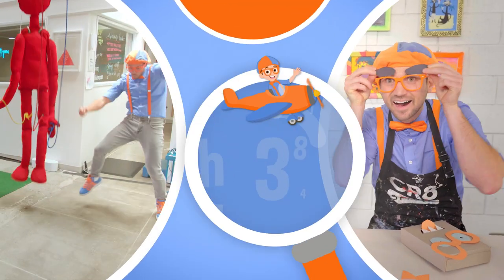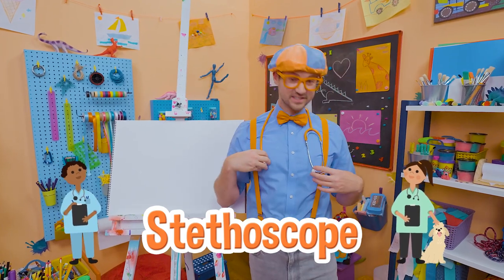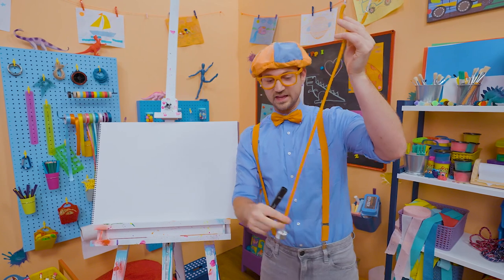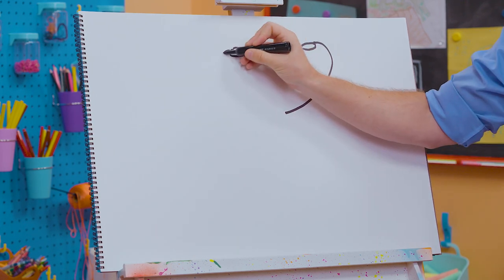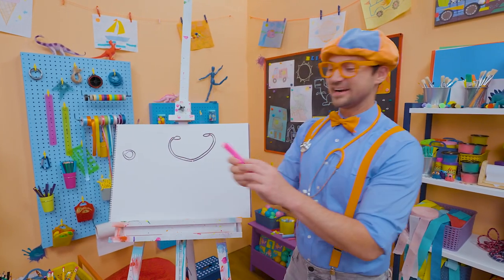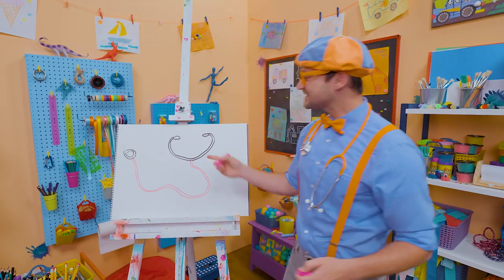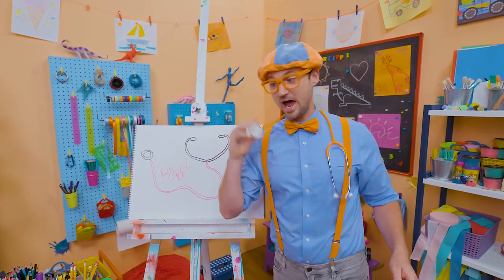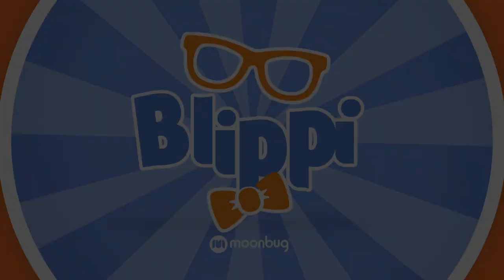How To Draw A Stethoscope | Art for Kids With Blippi! | Drawing Videos for Kids | Learn to Draw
Welcome to Blippi - Art For Kids! In this episode, Blippi is going to teach you How To Draw A Stethoscope!